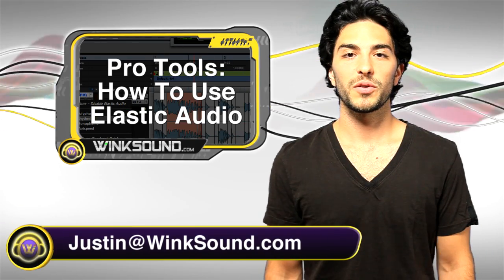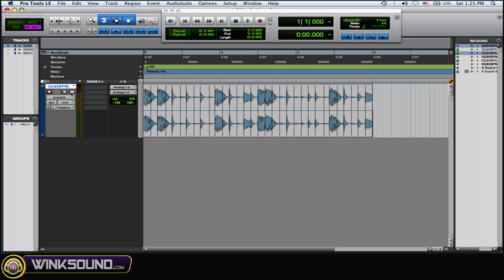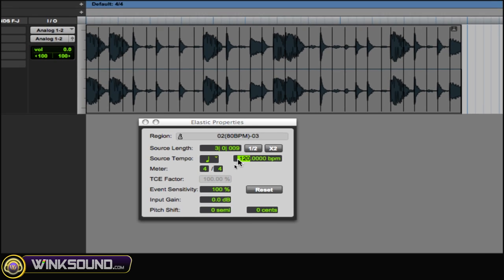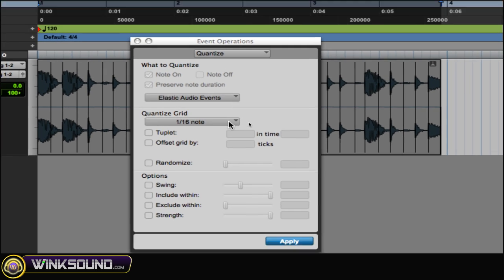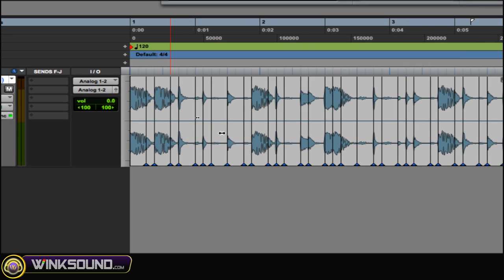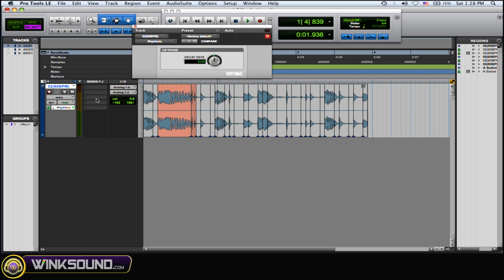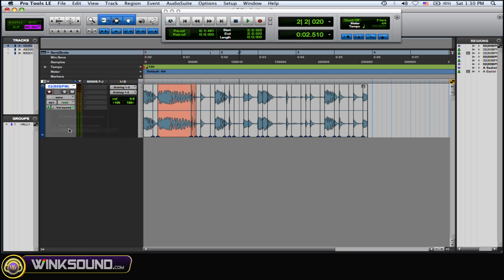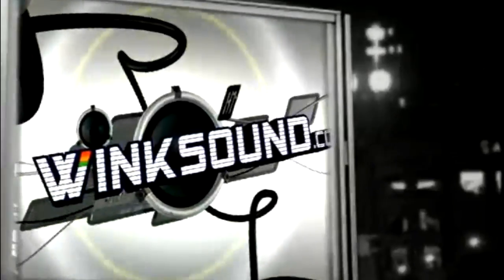Pro Tools: How To Use Elastic Audio | WinkSound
Learn how to time stretch and compress audio files in Pro Tools 8 using the Elastic Audio Audio Suite plugin.